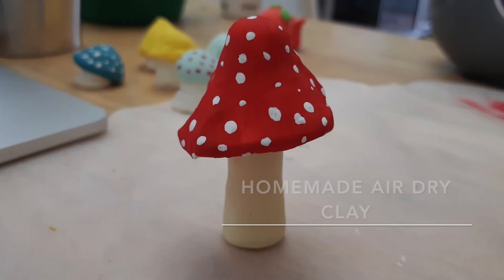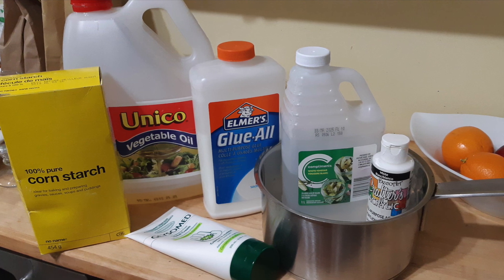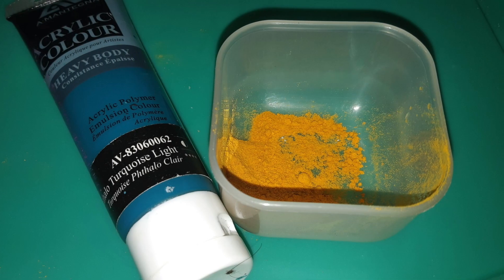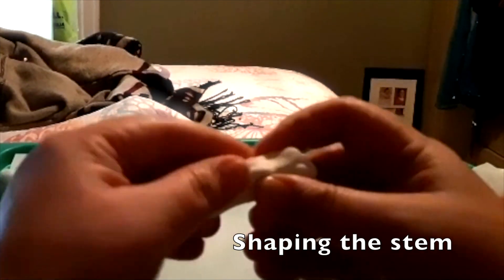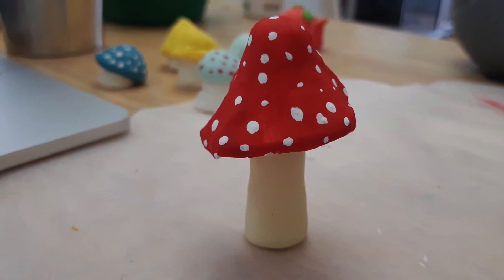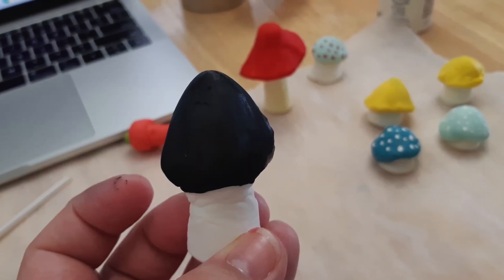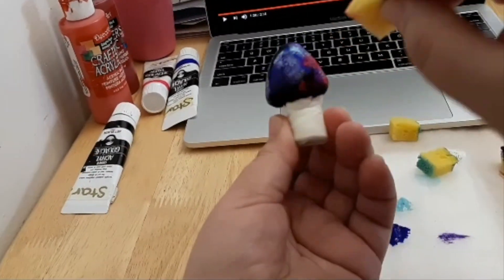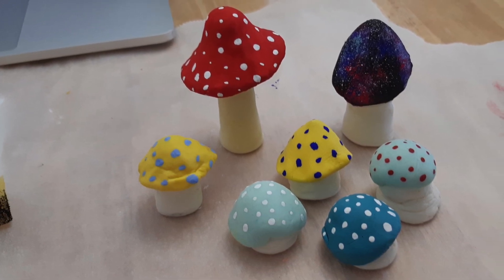Art From Home with Star - Clay Mushroom Tutorial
UrbanArts is proud to introduce Art From Home with Star! Join artist and arts facilitator Star Nahwegahbo as she teaches you fun and simple arts activities that you can do at home with everyday items!.

In the first video, Star teaches you how to make mushrooms out of DIY air dry clay.

Save the mushroom you make as part of East End Arts' Toronto Mycelial Network, which they invite artists and makers to spend this time making any interpretation of a 3-dimensional mushroom that can fit on a 2”x2” square.

Thanks to the support of the City of Toronto and the Ontario Arts Council